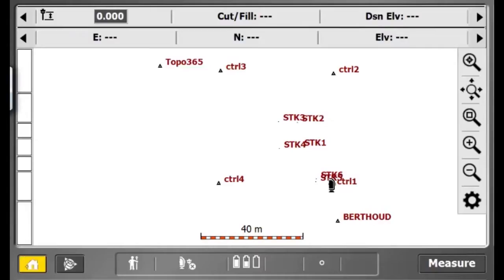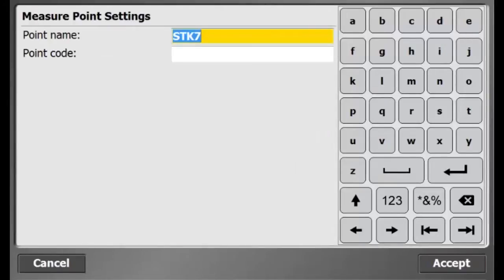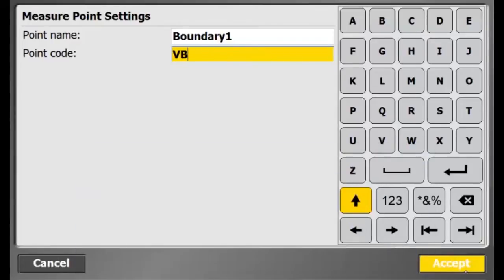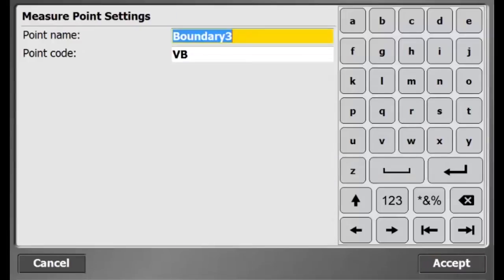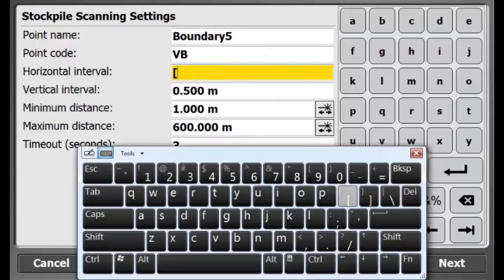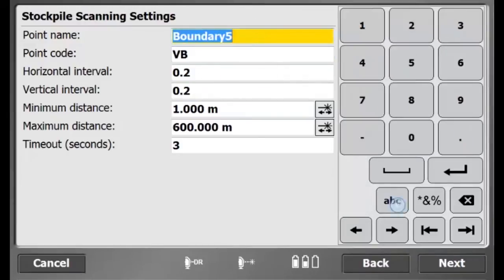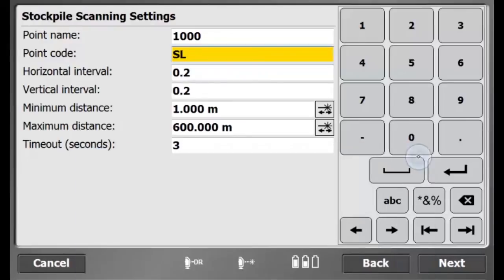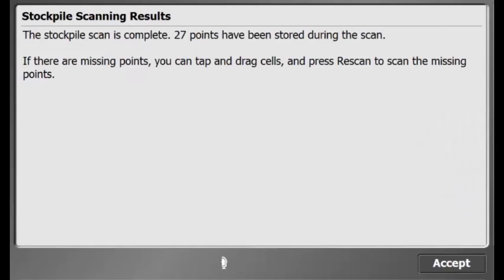Trimble SCS900: Stockpile Scanning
This video shows how to scan a stockpile using a Trimble Universal Total Station and Trimble SCS900.